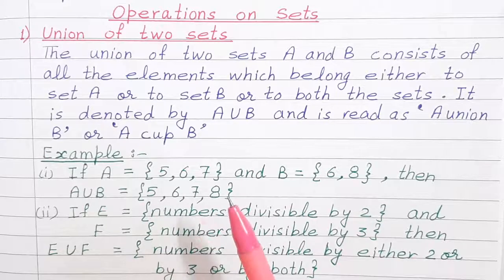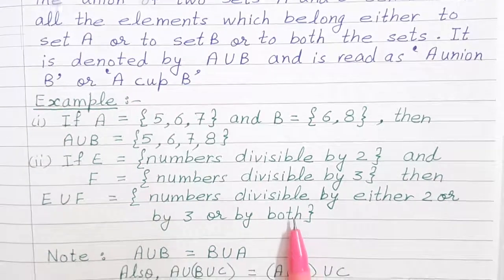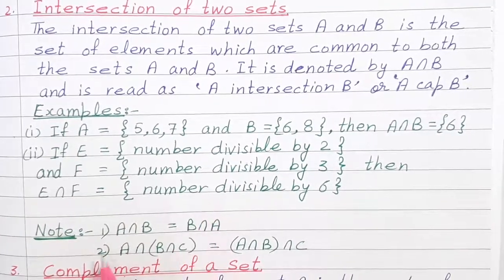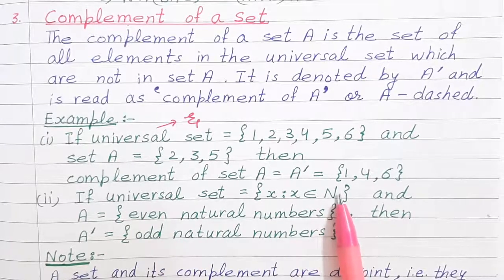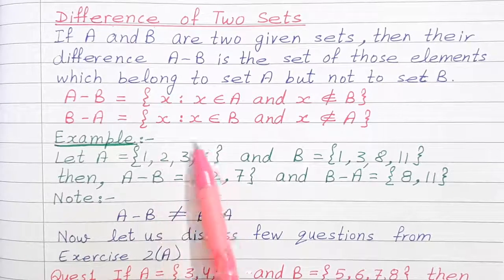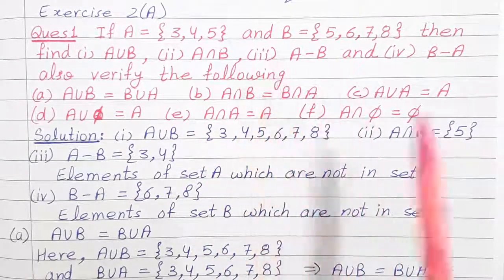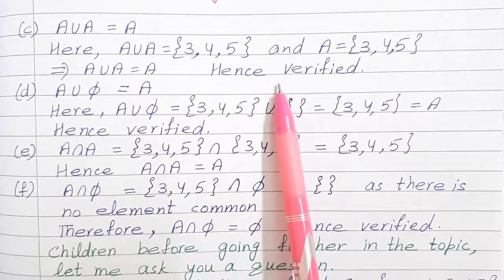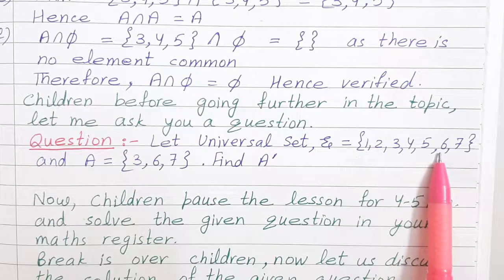Operation on Sets, Mathematics, Class 8